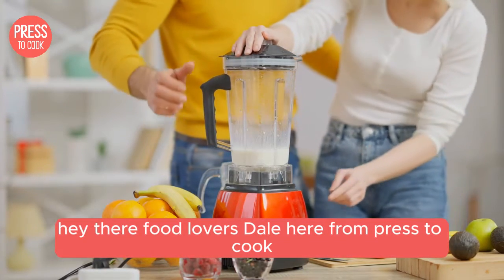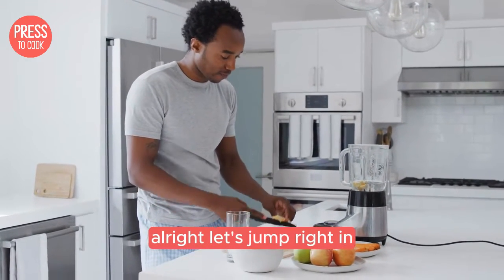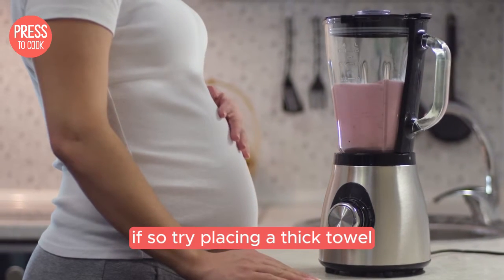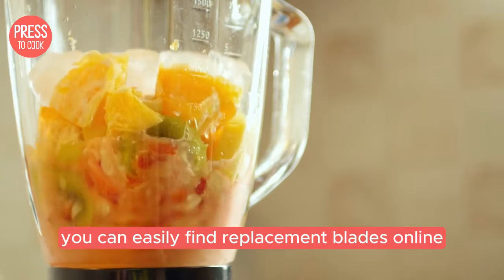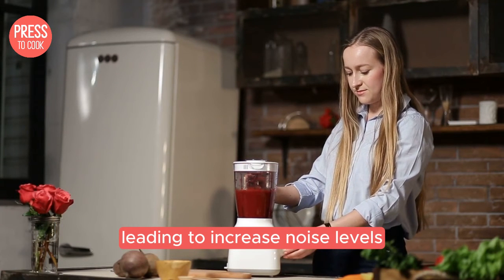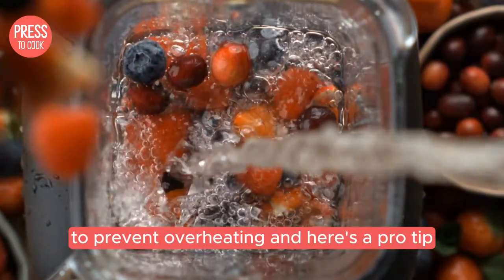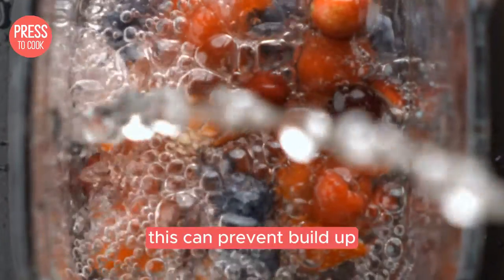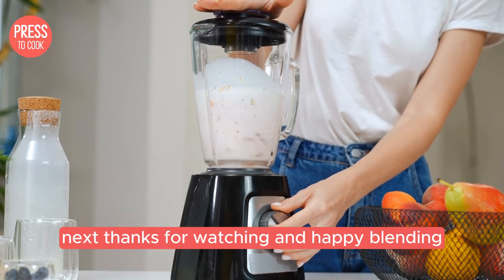Loud Ninja Blender? Easy Fixes for Noise Issues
Hey food lovers! In today's video, Dale from Press To Cook dives into a common kitchen dilemma: the loud Ninja blender. If your blender sounds like it's about to take off every time you make a smoothie, don't worry! We're breaking down some easy and effective fixes to help reduce that noise. From placement tips and blade checks to motor maintenance and soundproofing hacks, we've got you covered.

Got any other blender tips or a specific topic you want me to cover?

Happy blending!